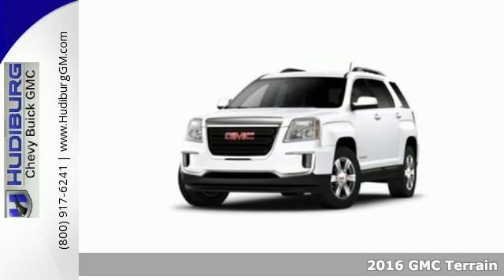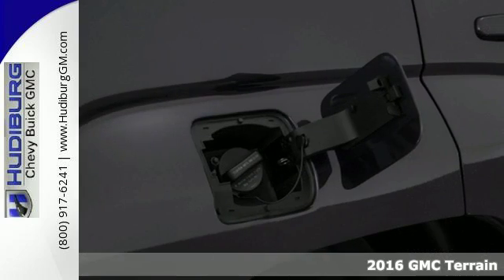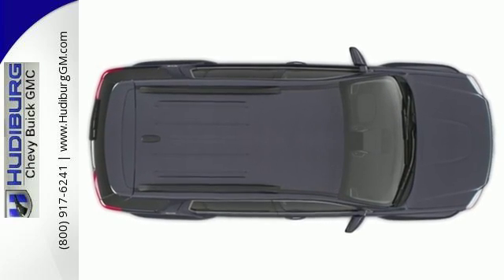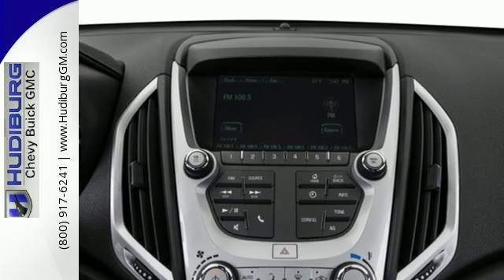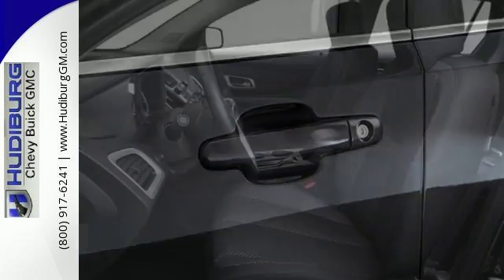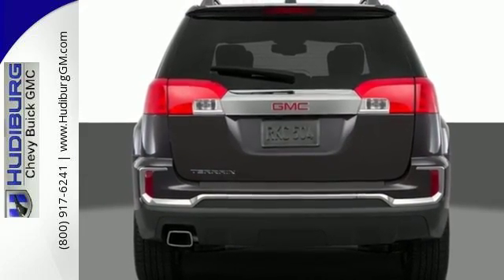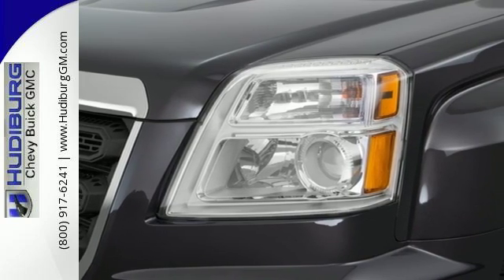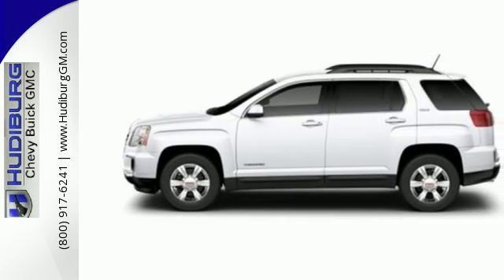New 2016 GMC Terrain Midwest City Oklahoma City, OK #9933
Phone:

Year: 2016
Make: GMC
Model: Terrain
Trim: SLE-1
Engine: 2.4L 4-Cylinder SIDI DOHC VVT
Transmission: 6-Speed Automatic
Color: White
Interior: Jet Black
Stock #: 9933
VIN: 2GKALNEKXG6349174
Price includes: $1,000 - National Buick and GMC Bonus Cash, $750 - General Motors Consumer Cash Program

Address:
6000 Tinker Diagonal